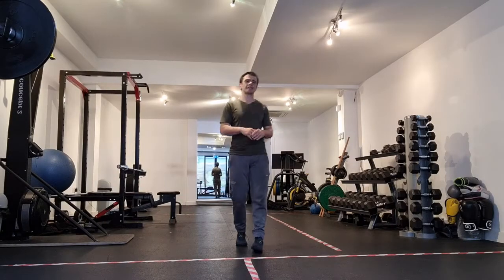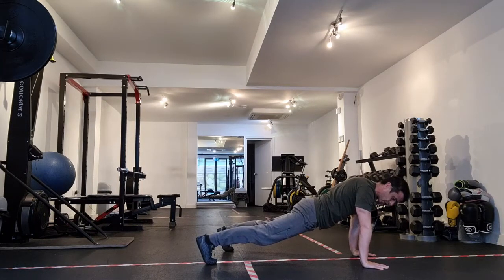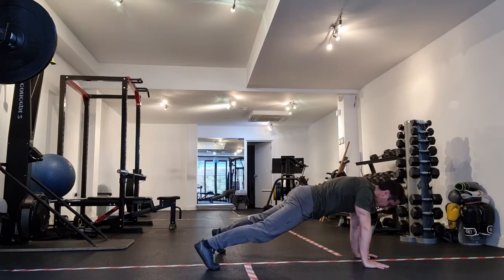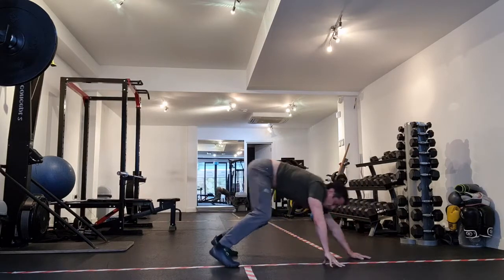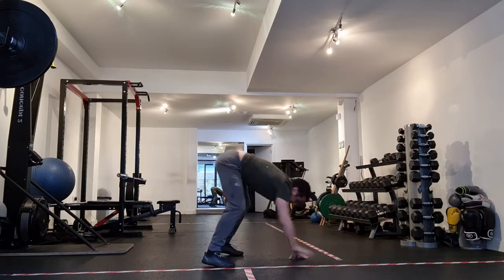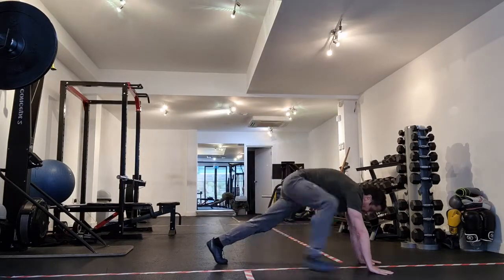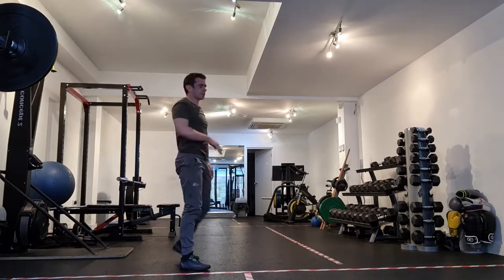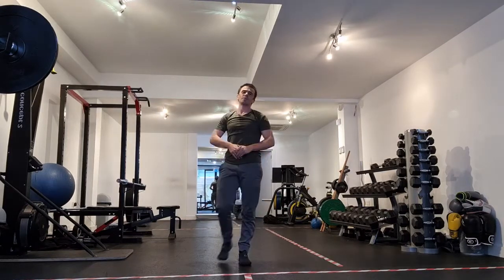Walkout - taps - climbers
Core, Cardio and Mobility